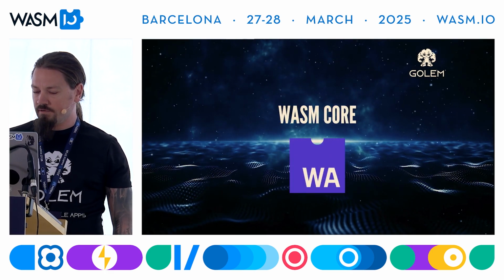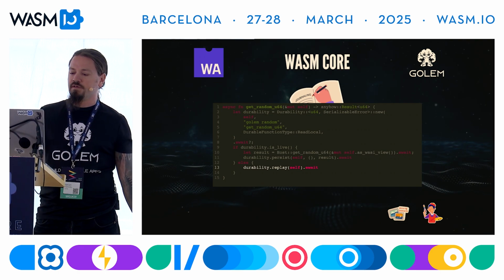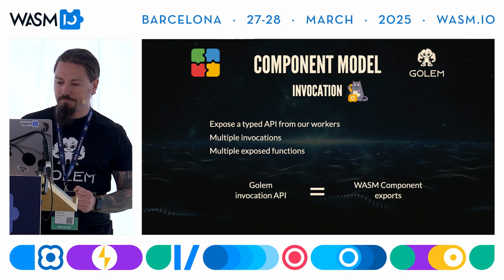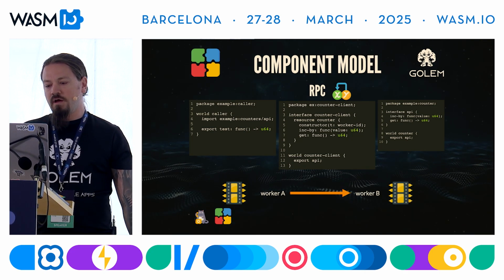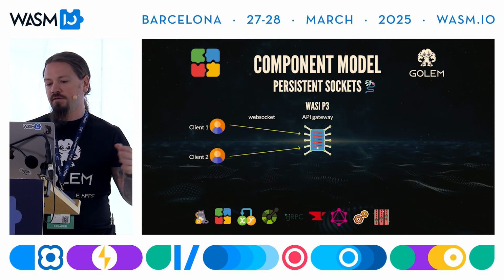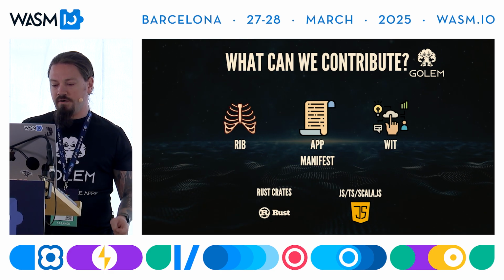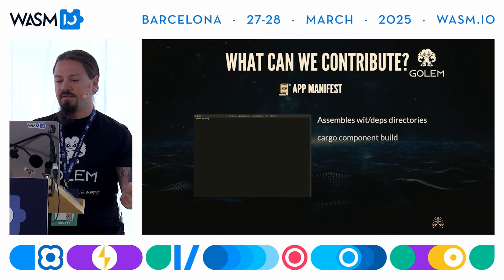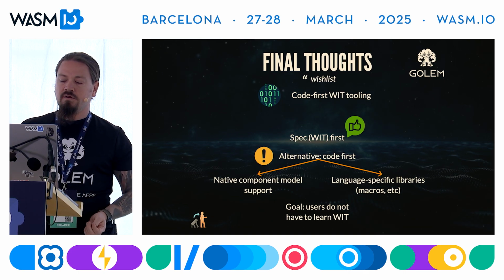Golem Cloud - powered by WebAssembly by Daniel Vigovszky @ Wasm I/O 2025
This talk explores how we leveraged WebAssembly and the Component Model to build Golem Cloud, a durable execution platform that abstracts away distributed systems complexity. We’ll examine the technical implementation details of how Golem’s features are enabled by WebAssembly - from module composition to interface types and resource management. The session will demonstrate how different parts of the WASM ecosystem work together in production infrastructure, and explore how emerging specifications will unlock new possibilities for the future of cloud computing.